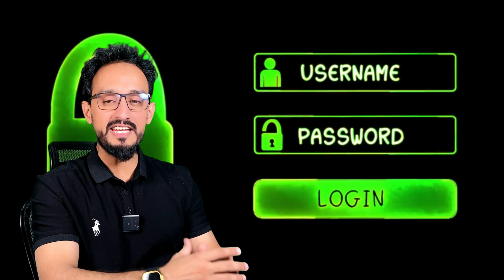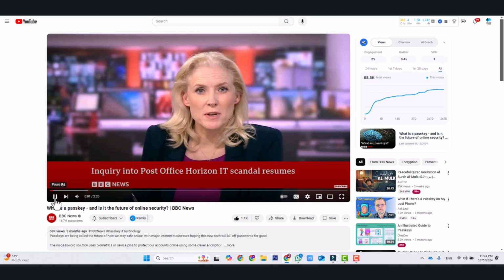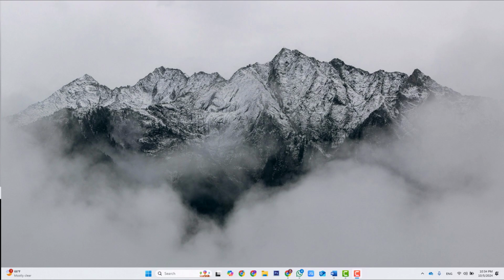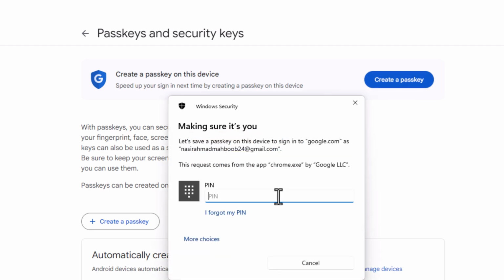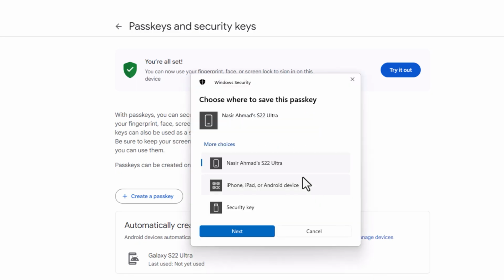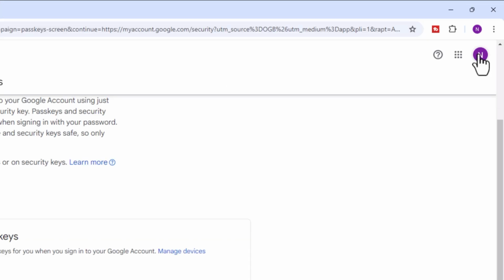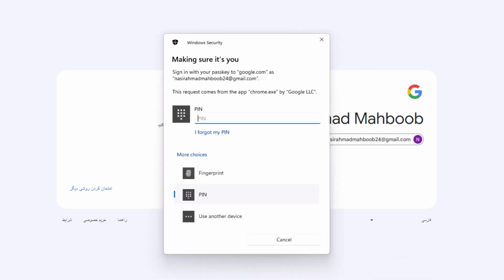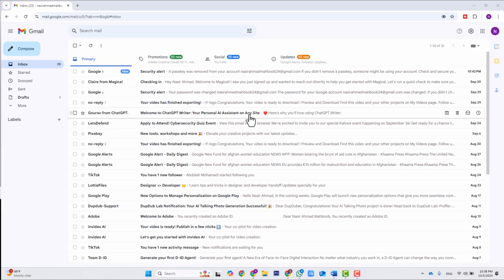No More Passwords! How To Login With Just a Click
A passkey is a new type of digital authentication method that aims to replace traditional passwords. It’s a passwordless solution that provides greater security and convenience by using public-private key cryptography. Here’s an overview of how it works and why it’s gaining popularity:

1. How it works: When you create a passkey for a service, a public key is stored on the server, and a private key remains securely on your device. The private key is used to authenticate your identity without being transmitted, making it highly secure.
2. Biometric Authentication: Passkeys often rely on biometrics, such as fingerprints or facial recognition, which are much harder to steal or replicate compared to traditional passwords. You can also use PINs or other secure methods depending on the device.
3. Phishing-resistant: Since the private key never leaves your device, and the public key cannot be used to impersonate you, passkeys are highly resistant to phishing attacks where attackers trick users into giving up their passwords.
4. No Passwords: With passkeys, you no longer need to remember complex passwords or rely on password managers. It’s a password-free experience, which means less hassle for users and fewer opportunities for weak passwords to be exploited.
5. Cross-Device Support: Passkeys are designed to work across different devices. If you set up a passkey on one device, you can use it on others within the same ecosystem, like Apple or Google, thanks to secure cloud syncing.
6. Adopted by Major Platforms: Companies like Apple, Google, and Microsoft have integrated passkeys into their platforms, which allows users to log into services without needing passwords. The underlying technology is based on standards from the FIDO Alliance.
7. Enhanced Security: Because passkeys don't rely on shared secrets (like passwords), they offer better protection against attacks like database breaches. Even if a service gets hacked, the attackers can't use the stolen public key to log in.
8. FIDO Alliance and WebAuthn: Passkeys are part of the WebAuthn standard developed by the FIDO Alliance. It enables passwordless logins for websites and apps, with broad support across browsers and devices.
9. Future of Authentication: Many see passkeys as the future of secure authentication, aiming to simplify the user experience while increasing security across digital services.
In summary, passkeys are designed to offer a safer, faster, and more user-friendly way to authenticate without the risks associated with traditional passwords.